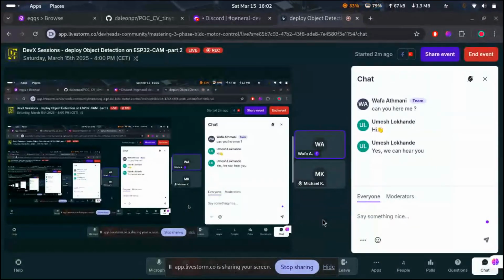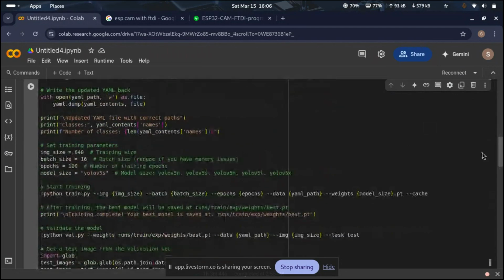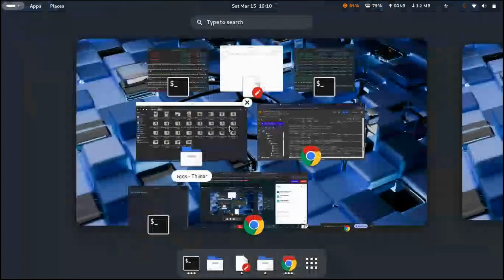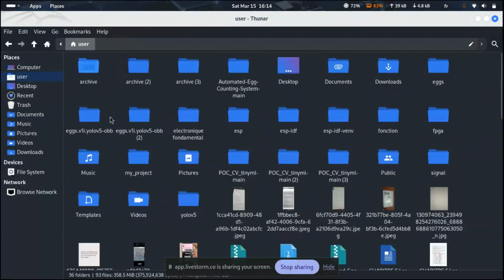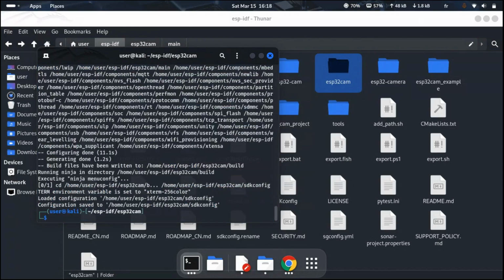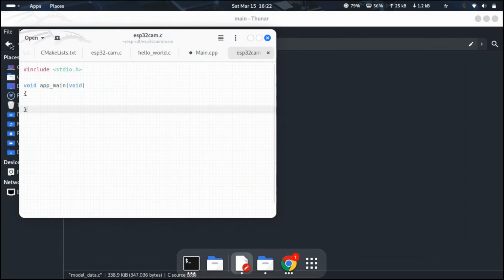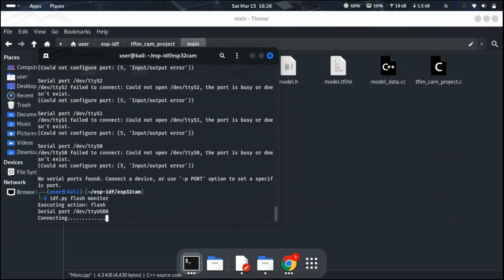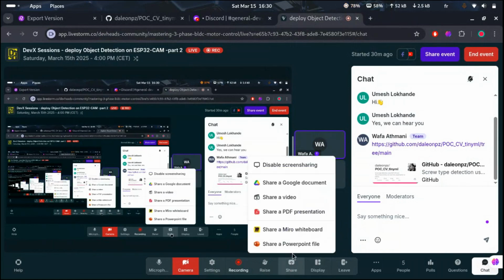Deploy object detection model in esp32cam (ESP-IDF + YOLOV5)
In this session, Wafa, a robotic teacher and embedded system engineer, explains the process of deploying an object detection model on an ESP32 CAM. The tutorial covers the steps for training a custom model using YOLO v5, collecting and labeling data, utilizing Edge Impulse and RoboFlow for data preparation, training with Google Colab, and converting the model to TensorFlow Lite for microcontroller deployment. Additionally, Wafa discusses setting up the ESP-IDF environment, configuring camera settings, and the importance of ensuring correct model parameters for successful implementation. Watch to learn how to effectively deploy machine learning models on microcontroller devices, with an emphasis on ESP32 CAM.

00:00 Introduction
02:26 Collecting and Labeling Data
05:27 Training the Model with YOLOv5
09:52 Converting and Deploying the Model
14:06 Configuring ESP32 for Deployment
27:26 Final Steps and Troubleshooting
29:52 Q&A and Closing Remarks